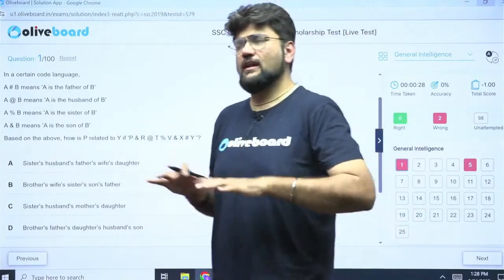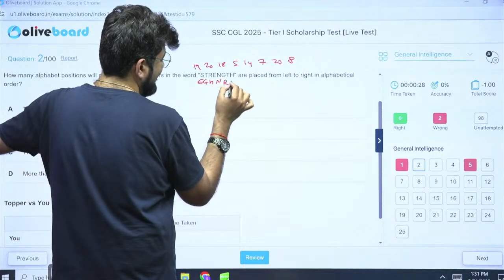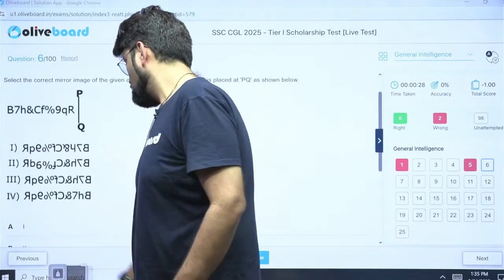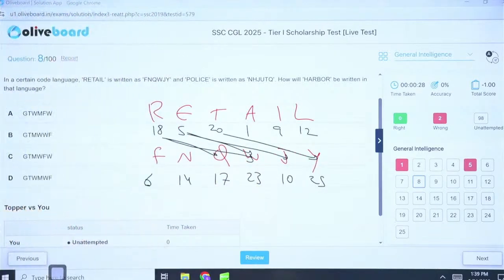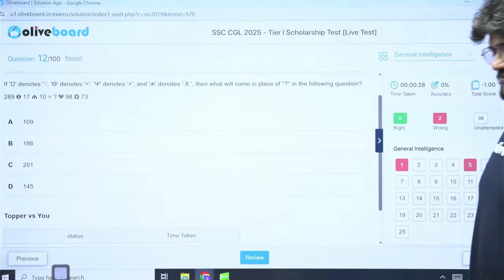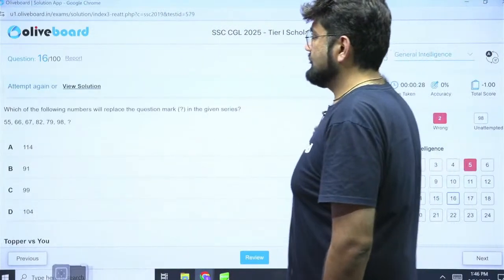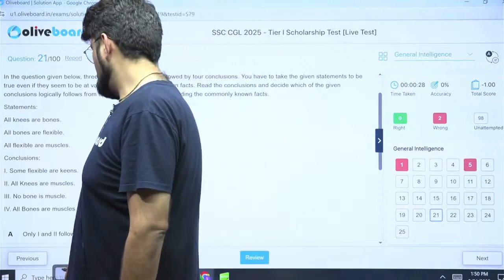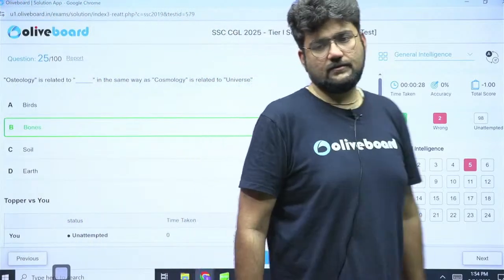SSC CGL Reasoning Mock Test 2025 Solutions | Dt. March 29-30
📢 Ready to crack the SSC CGL Reasoning section? Watch this Oliveboard mock test solution for key strategies & tips! 🔥

This video provides a detailed walkthrough of the Oliveboard SSC CGL Reasoning Mock Test held on March 29-30, 2025. Your reasoning host, Shashank, breaks down each question with the best approaches and effective solutions. Whether you're aiming for a higher score or just starting your preparation, this session offers invaluable insights.

You’ll learn time-saving techniques, understand logical approaches, and get clarity on tricky concepts. Get ready to sharpen your reasoning skills and excel in your SSC CGL exams. Don't forget to download the PDF for practice!

✔️ Water Image Problems
✔️ Number Relation Analogies
✔️ Alphabetical Order Puzzles
✔️ Square-Based Reasoning
✔️ Series Completion
✔️ Number Set Analysis

SSC CGL Reasoning, Mock Test Solutions, Oliveboard, Exam Preparation, Reasoning Questions, SSC CGL 2025, Competitive Exams, Exam Strategy, Analytical Skills